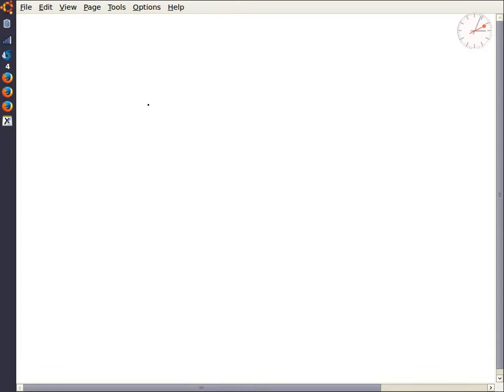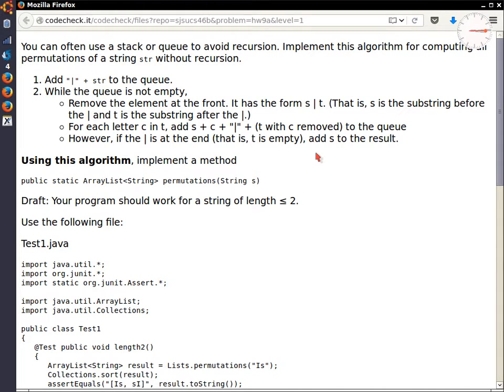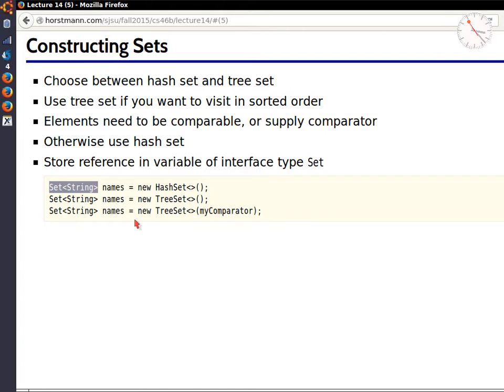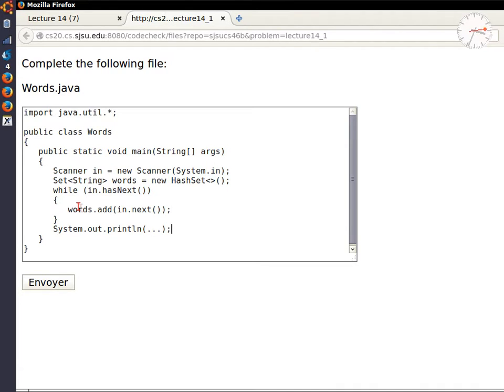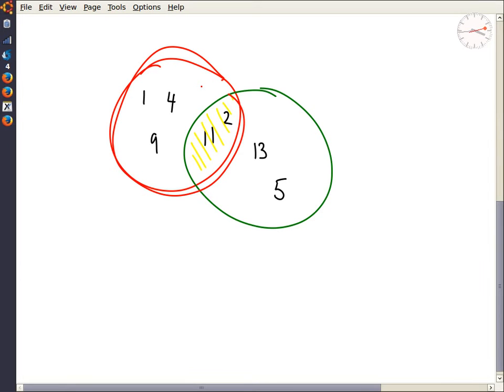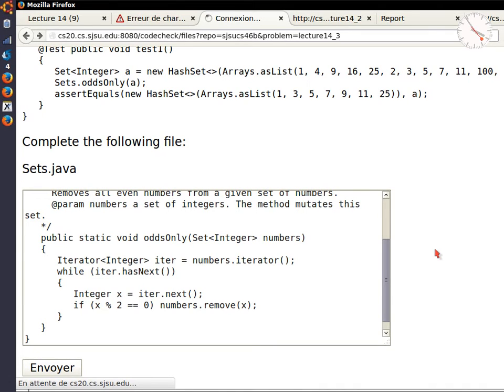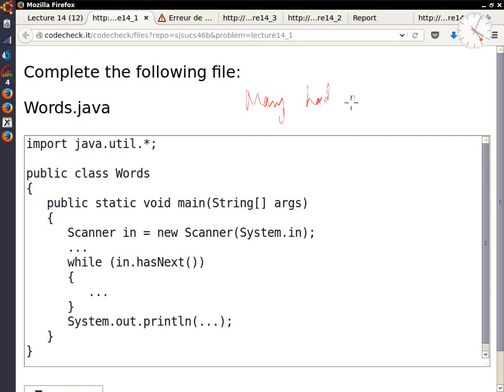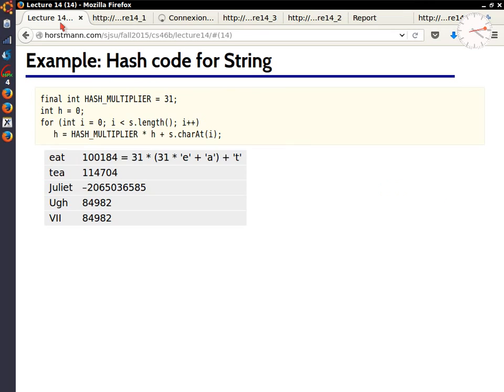2015 10 19 1